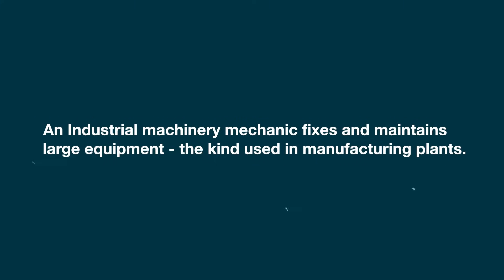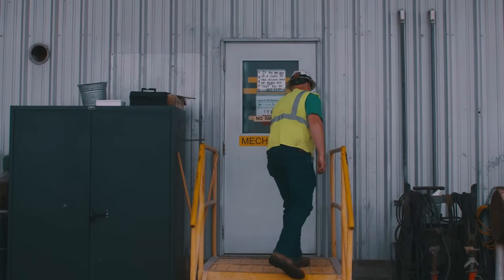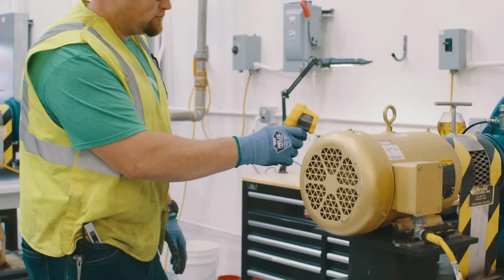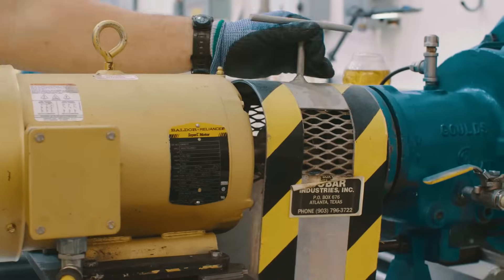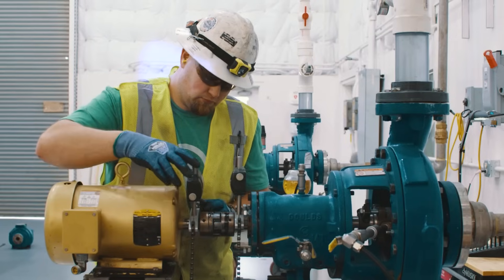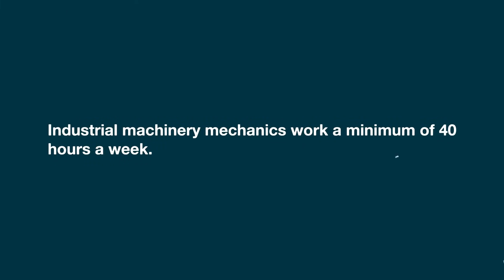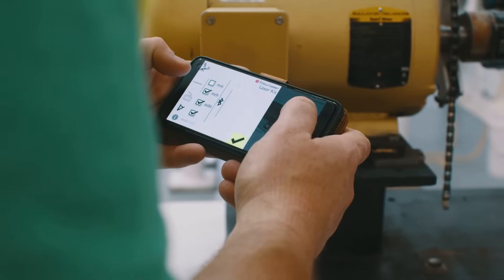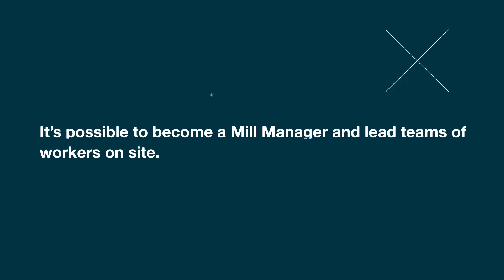Mississippi In Demand Career Highlight: Industrial Mechanic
Tinkering, fixing things, wondering how things work. Do these things describe you? If so, check out the industrial mechanic field. They are responsible for maintaining and fixing industrial machinery, which is all about knowing how things work and fixing them.